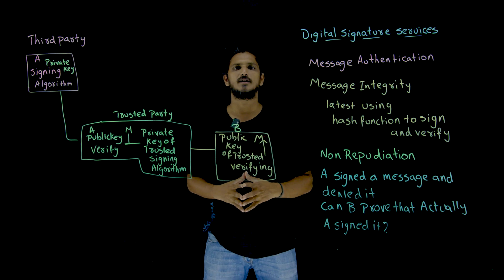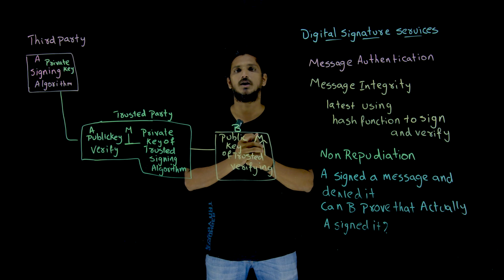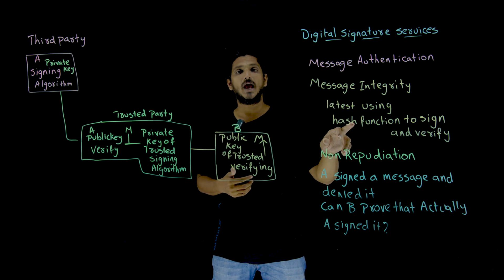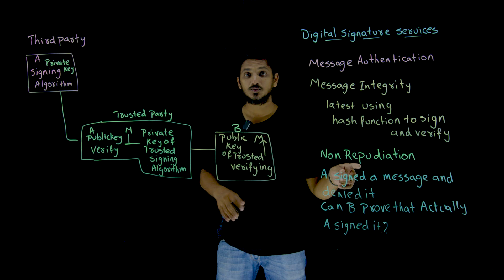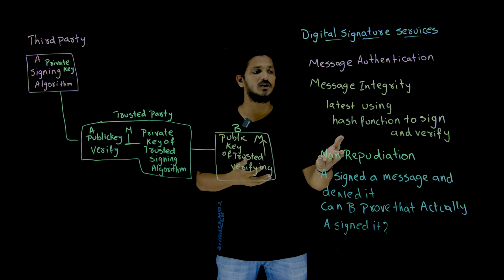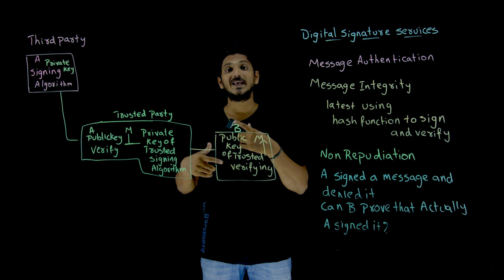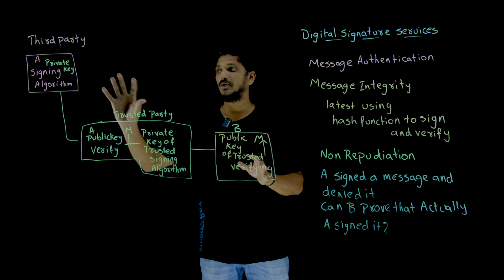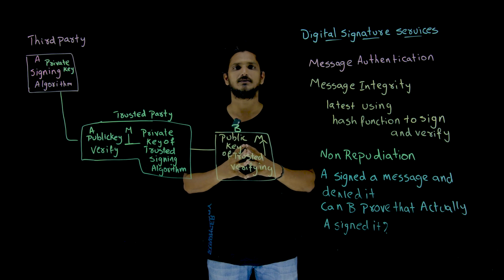Digital Signature Services || Lesson 85 || Cryptography || Learning Monkey